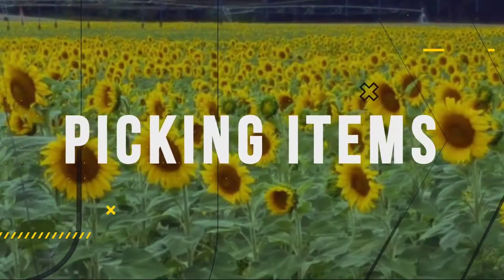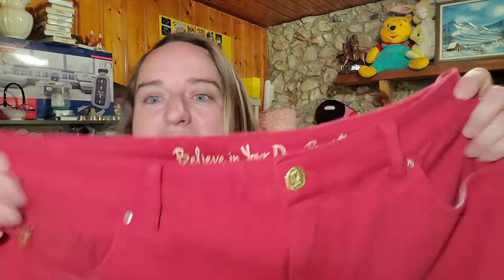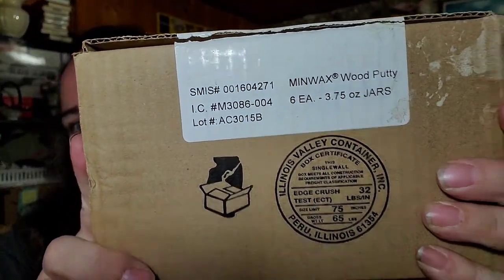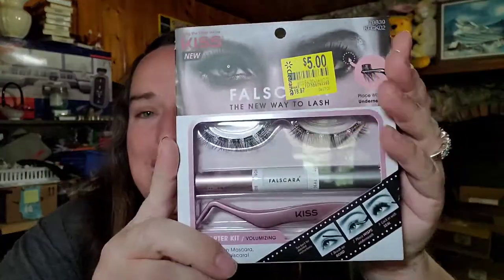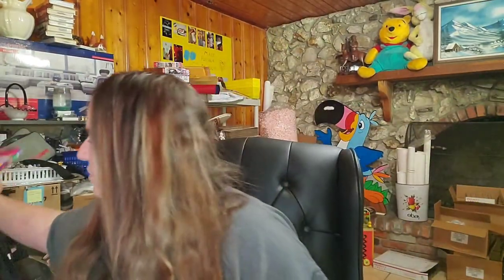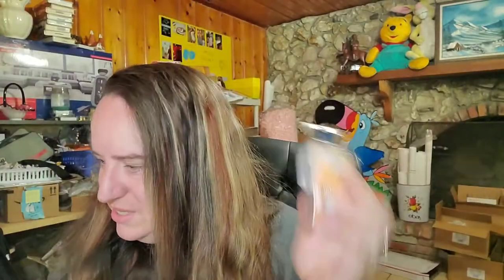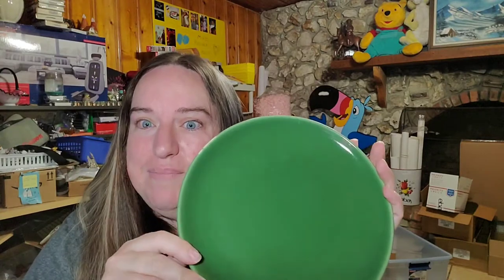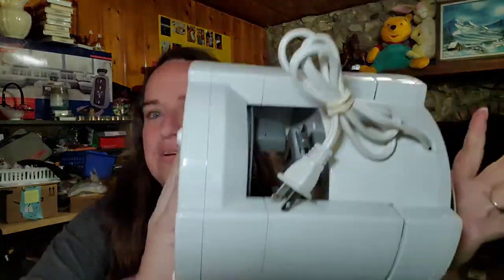What Sold on Ebay For High Profits Easy For New Sellers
This video is what sold on ebay Mercari and Poshmark. Some great sales with lots of different items to learn what to source for ebay.

Nurse Flipper Mug

Shipping Supplies

12 rolls of thick packing tape

6x6x6 boxes for first class items (I try to use free priority whenever I can on priority mailing, but these 6x6x6 only weigh about an oz and perfect for protecting lighter weight items)

12x18x6 boxes, these I use for dvd/vcr combos most fit perfectly in these

9x6x4 boxes for a little bigger items that still weigh under a pound and go first class

250 6”x9” bubble mailers – I only get these when I don’t have a ebay coupon!

19x24 poly mailers great for large blankets/bedding

24” photo booth with different backgrounds comes with lights this works great for smaller items to get professional photos

53”x18’ white photo paper, this is the best I’ve found I tape to wall to do photos of hanging garments and larger items.

Jewelry props

Heat Sealer

12” poly tubing (you can get individual poly bags, but this is cheaper in the long run)

12" heat sealer